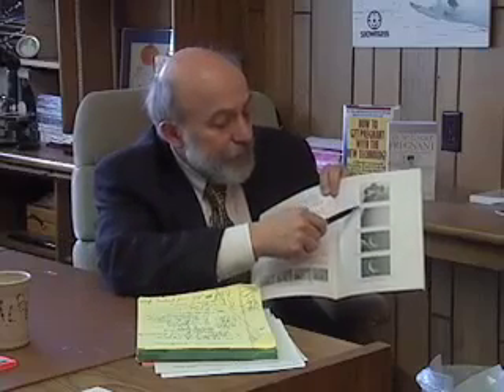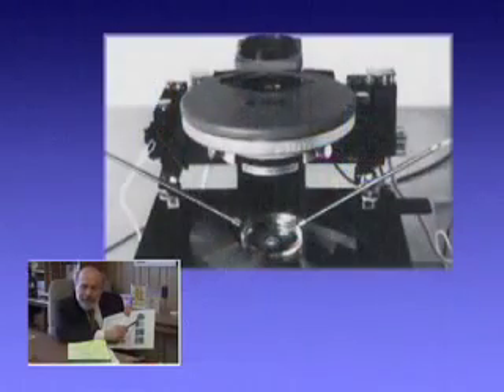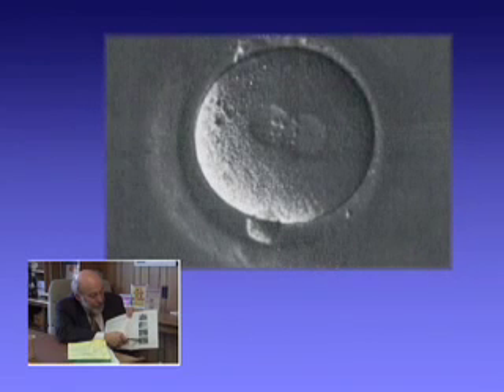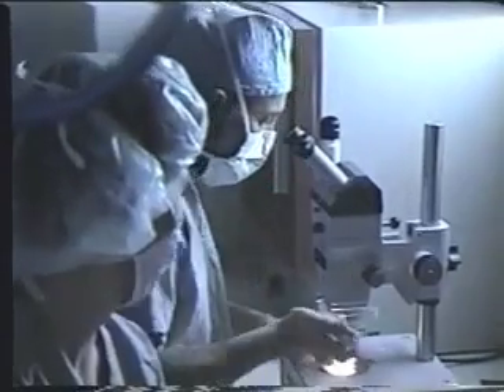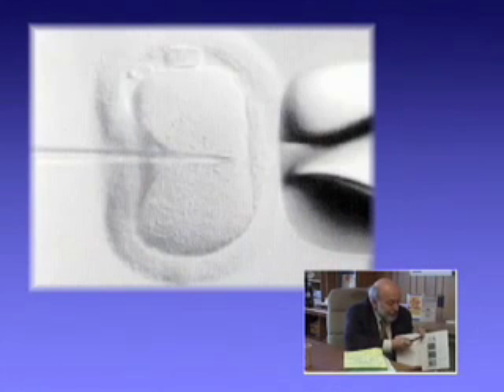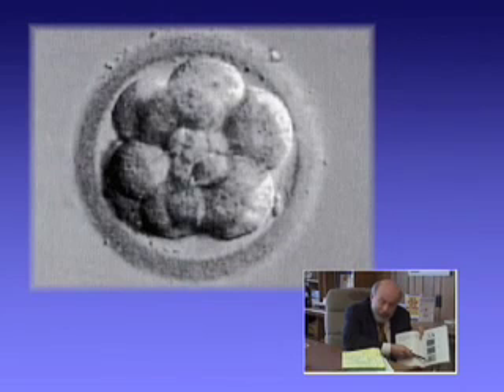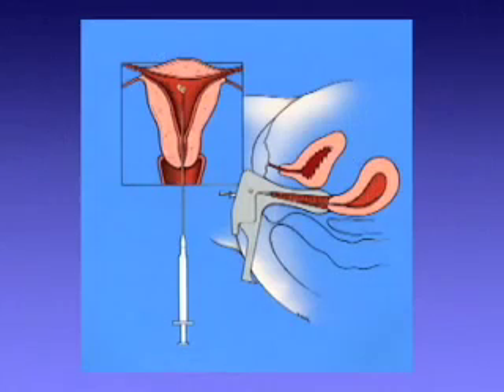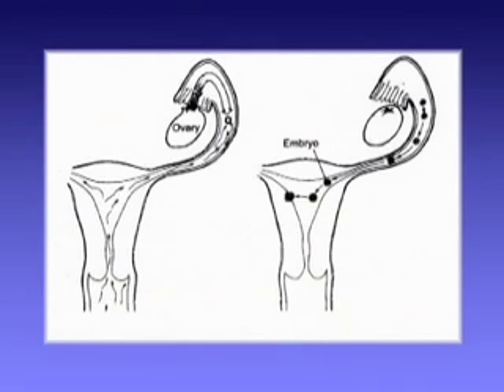IVF Explained: Chapter 6: ICSI: direct injection of sperm into egg